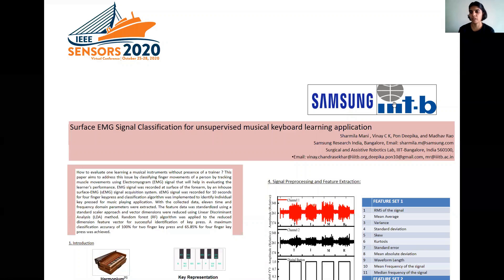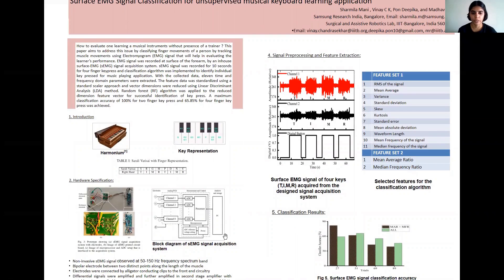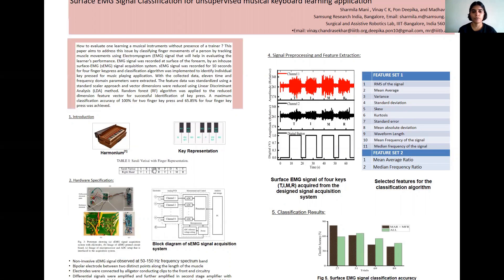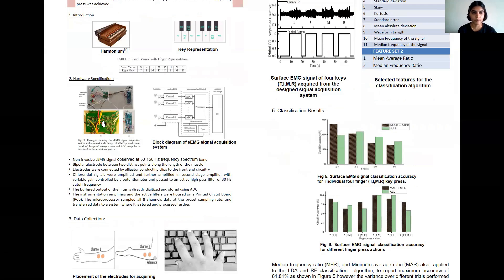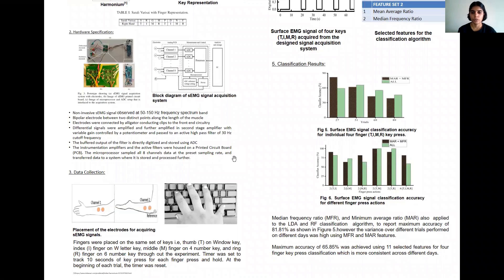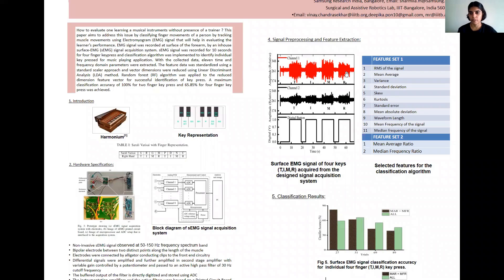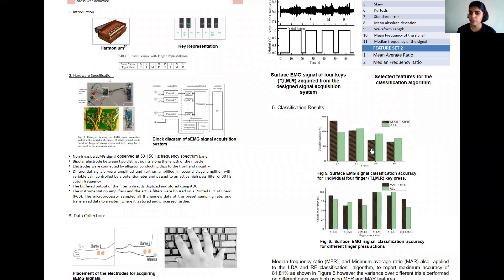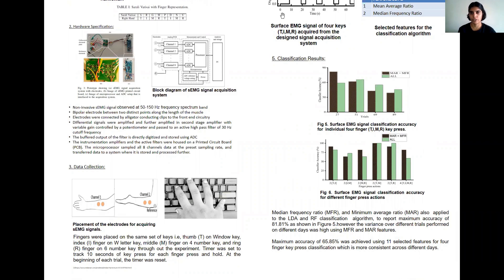Surface EMG Signal Classification for Unsupervised Musical Keyboard Learning Application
Title: Surface EMG Signal Classification for Unsupervised Musical Keyboard Learning Application

Author: Sharmila Mani{2}, Vinay C K{1}, Pon V Deepika{1}, Madhav Rao{1}

Abstract: The paper provides an approach to learn musical instrument without presence of a teacher by tracking and classifying finger pressed using Electromyogram (EMG) signal. This helps in evaluating the learner’s performance. The EMG signal was recorded at the surface of the forearm, by a developed surface-EMG (sEMG) signal acquisition system. sEMG signal was recorded for 10 seconds for four finger key press. Eleven time and frequency domain features were extracted. Extracted Features were standardized, reduced dimensionality using Linear Discriminant Analysis and classified using Random Forest. A maximum classification accuracy of 100% for two finger key press, and 65.85% for four finger key press was achieved using sEMG signal acquisition system for the first time.